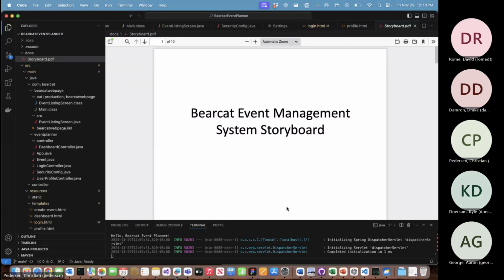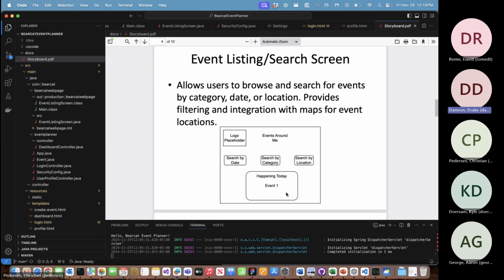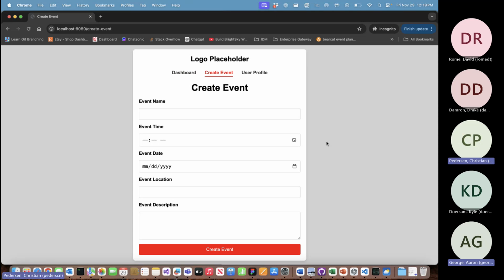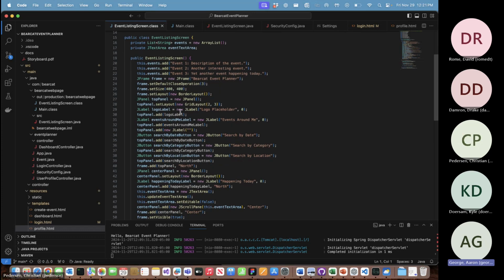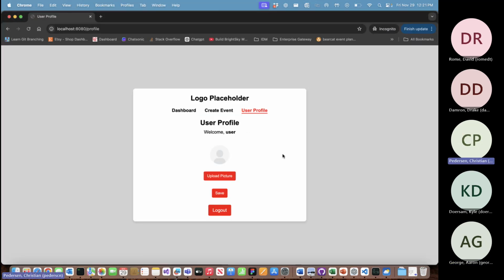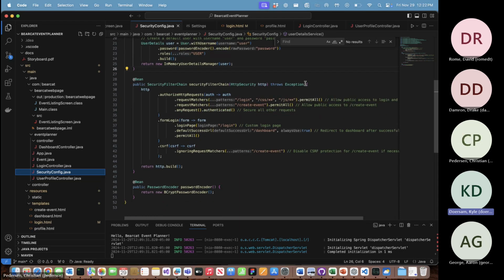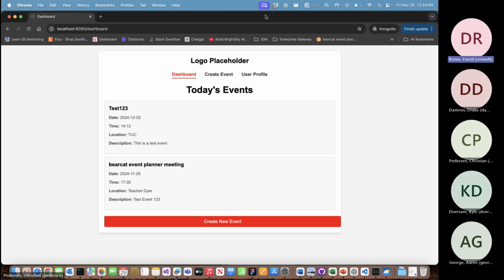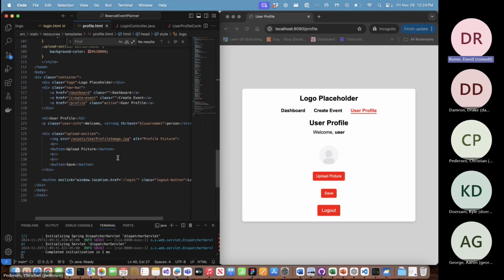Final Project Presentation - Bearcat Event Planner - Enterprise Application Development